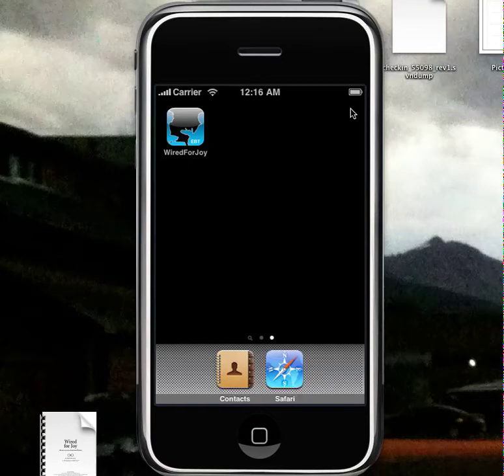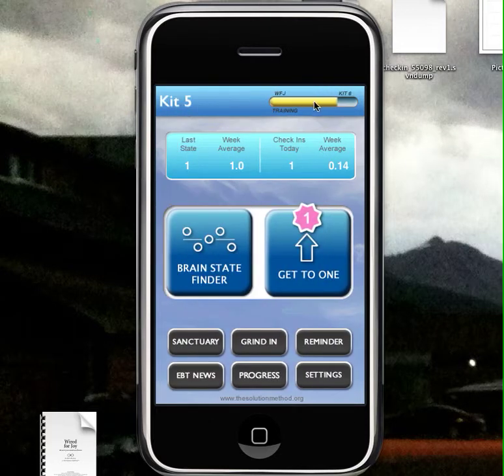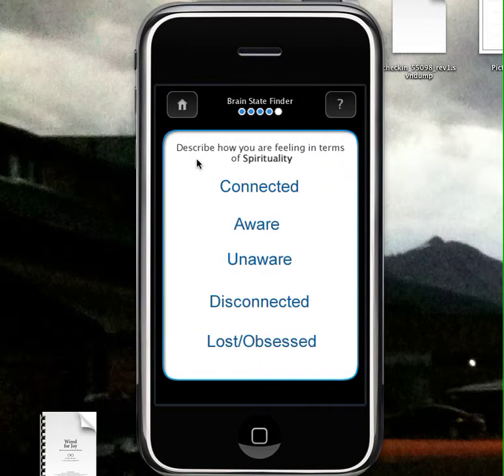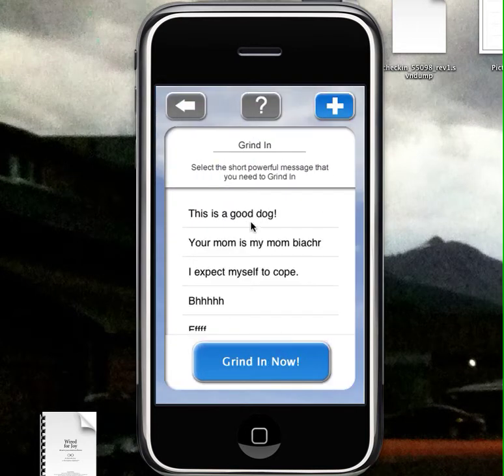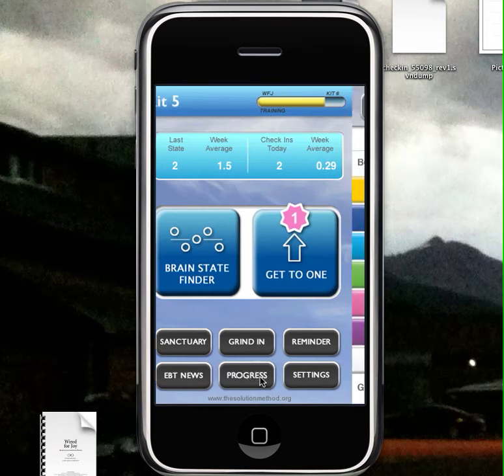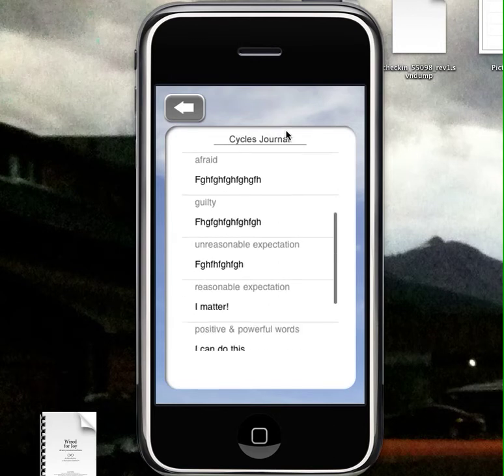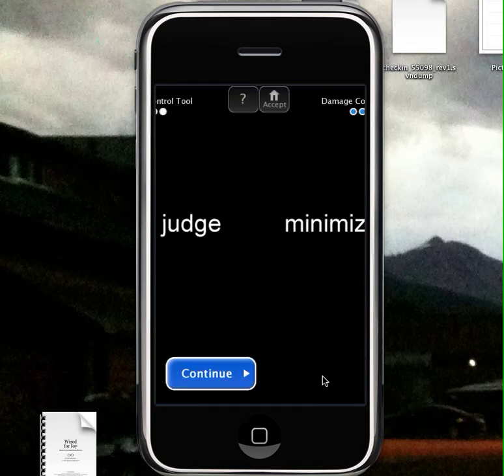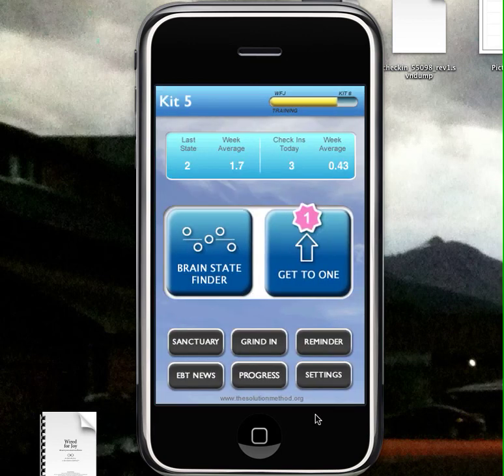Check In - Wired for Joy iPhone App V2 Demo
This is the first build of the new "Check In" iPhone App.